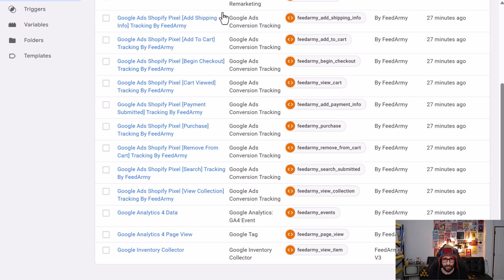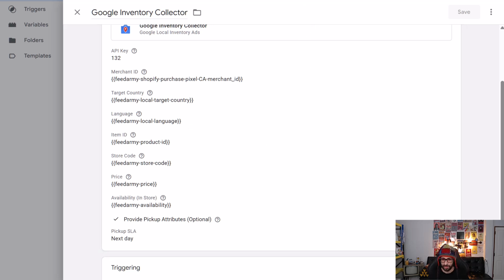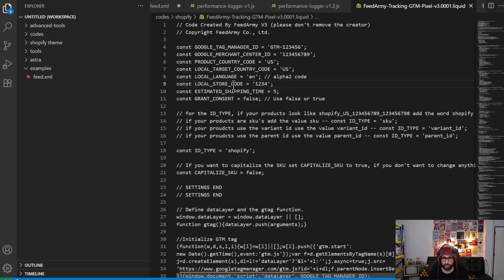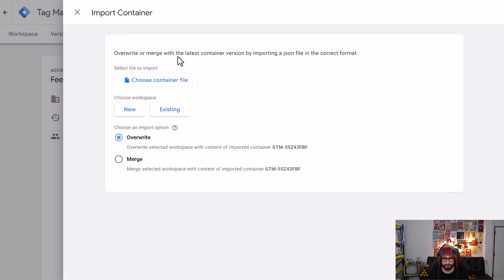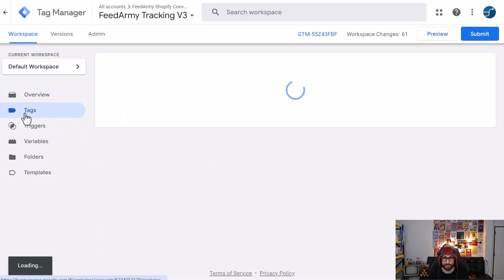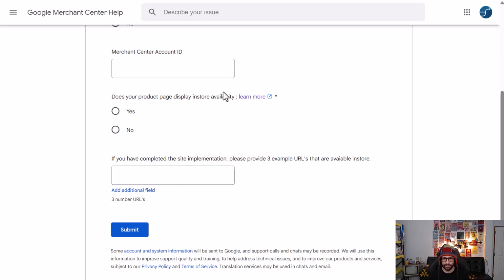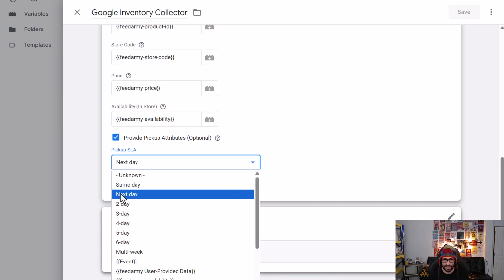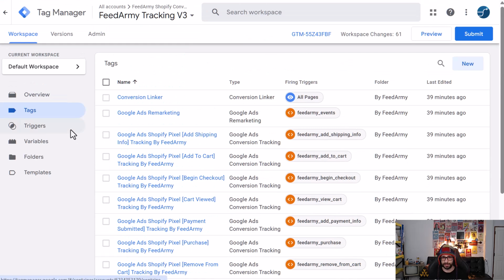Google Ads Conversion Tracking for Shopify V3 [local inventory feed]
🚀 In this video, I’m introducing Version 3 of my Shopify + Google Ads conversion tracking code, now with local inventory feed support for Google Merchant Center.

With this update, you can:

Track conversions, enhanced conversions, cart data, and remarketing

Collect local store data and submit it directly to Google Merchant Center

Use Google Tag Manager to set up the Google Inventory Collector without relying only on spreadsheets, FTP, TSV, or XML feeds

🔑 New features in Version 3:

LOCAL_TARGET_COUNTRY_CODE (ISO2 country code, e.g. US, GB, DE)

LOCAL_LANGUAGE (Alpha-2 language code, e.g. en, de)

LOCAL_STORE_CODE (your Google Business Profile store code)

API key request process explained step-by-step

Pickup SLA setup for local store orders

👉 Useful Resources:

Get the code here: FeedArmy Tracking Code for Shopify

⚡ If you’re already using Version 2, you can import the update file in Google Tag Manager. If you’re new, start with the V2 setup first, then continue with this tutorial.

💬 Have questions or run into issues with local inventory collection?